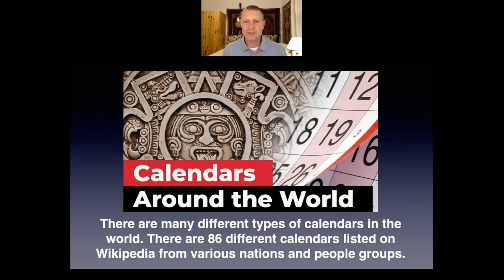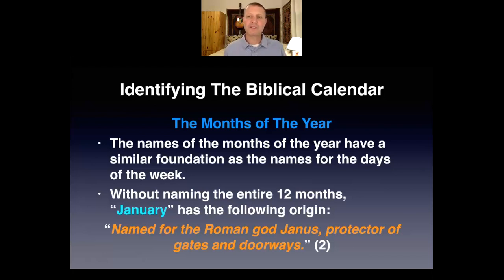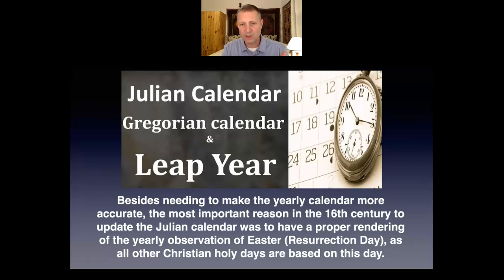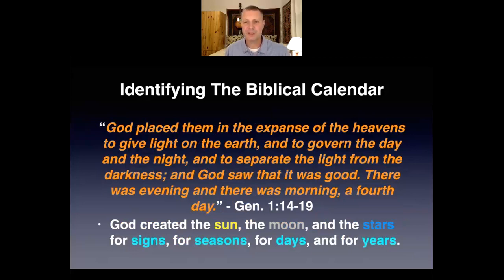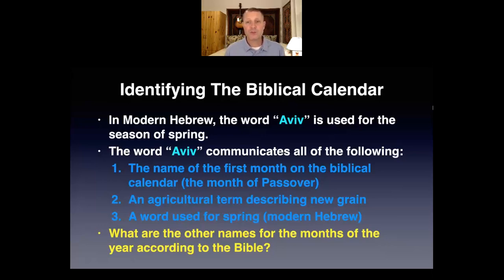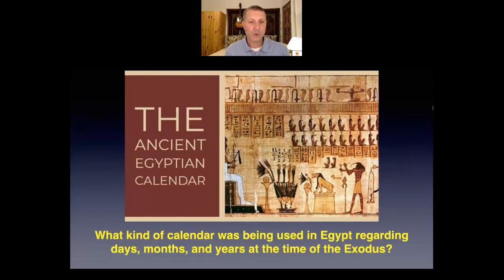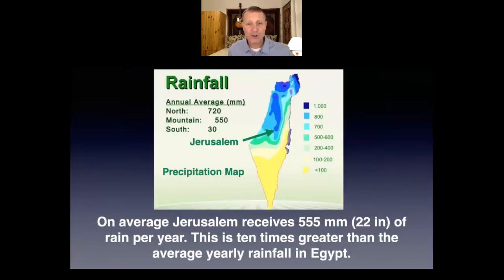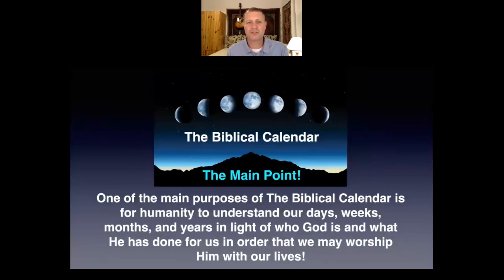Identifying the Biblical Calendar - Part 1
Calendars are part of everyday life, however, most people do not take the time to consider what the Bible has to say about our days, weeks, months, and years. In part one of this series we will look deep into the Scriptures and history to see if there is such a thing as a Biblical Calendar and what God has to say about this subject. Click now to start watching!